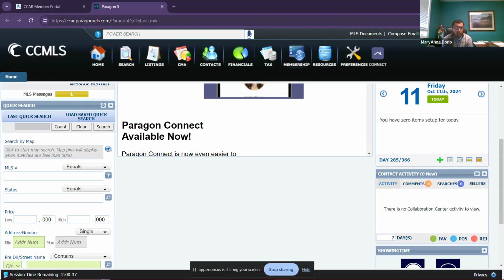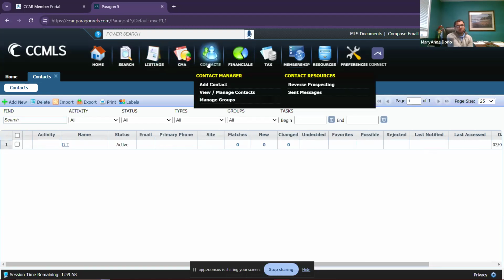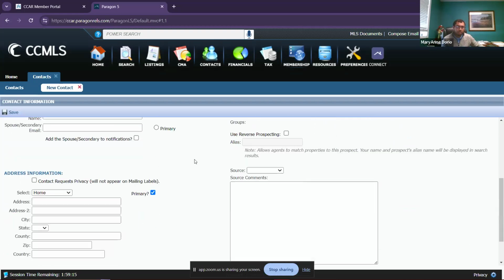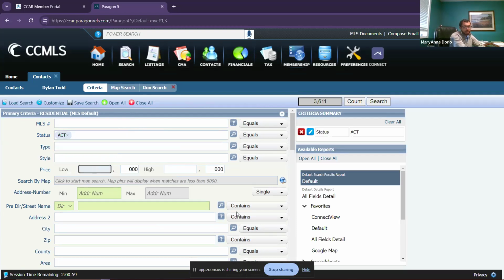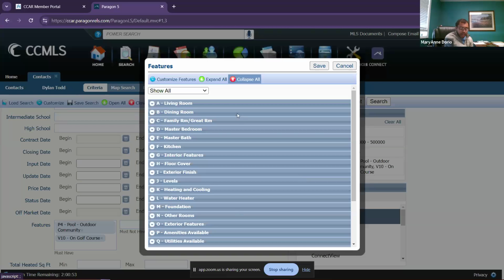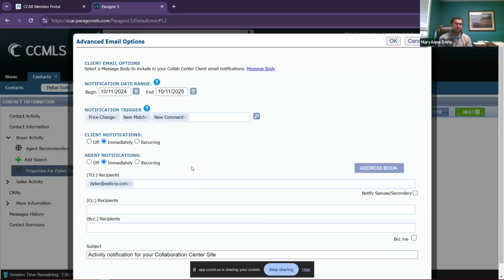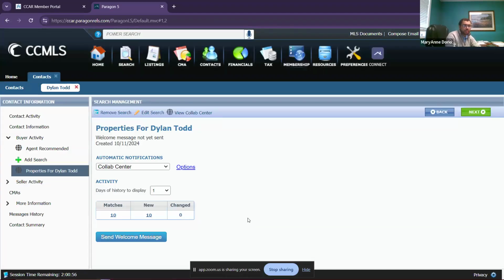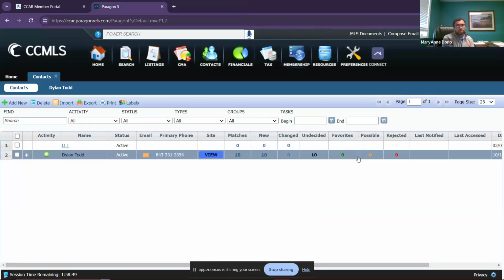Tech Tip: Collaboration Center in Paragon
This tech tip Dylan goes over the Collaboration Center feature in Paragon.